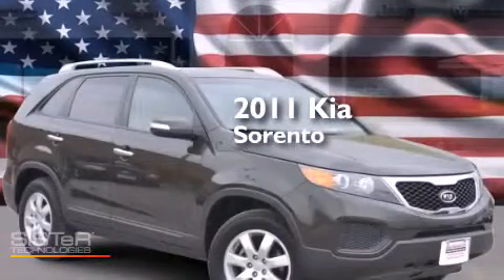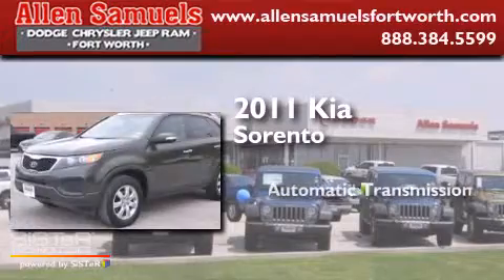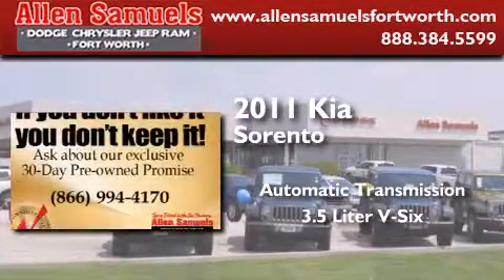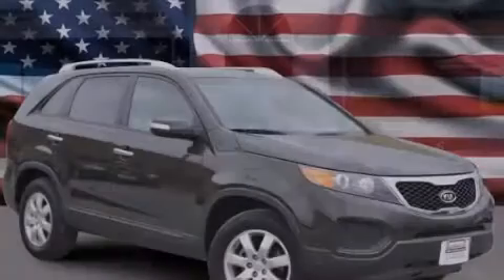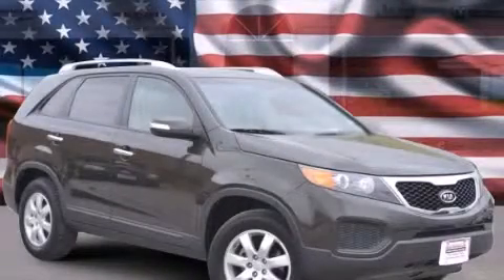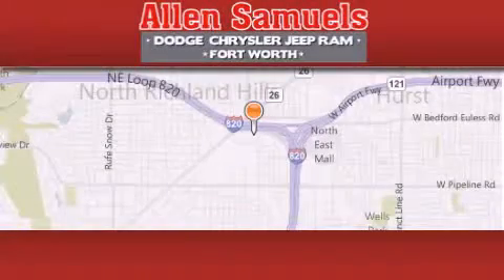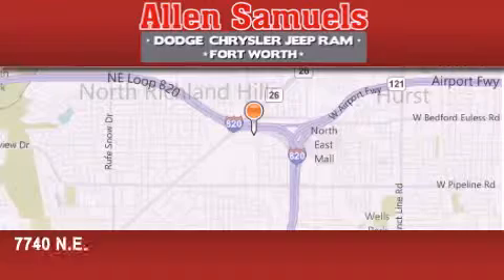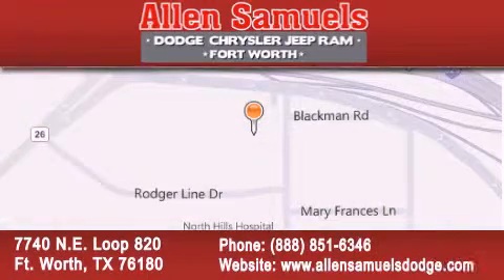2011 Kia Sorento Arlington TX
We've been honored to serve the Ft. Worth TX area , we promise that your experience at our dealership will exceed your expectations ! Year : 2011 Make : Kia Model : Sorento Engine : 3.5L DOHC Dual CVVT 24-Valve V6 Engine Trans . : Automatic Exterior : Tuscan Olive Miles : 59,695 Interior : Tan Stock : F14T46161 Allen Samuels Dodge-Hyundai 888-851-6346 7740 N.E. Loop 820 Ft. Worth , TX 76180 Used 2011 Kia Sorento Ft. Worth TX